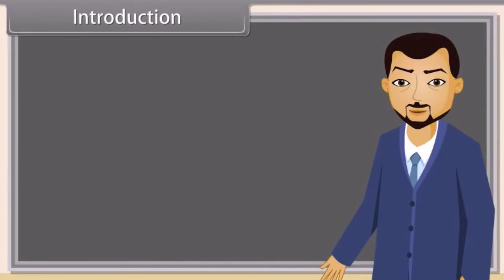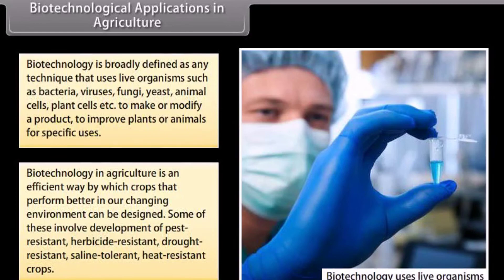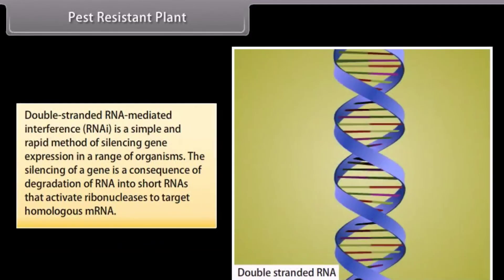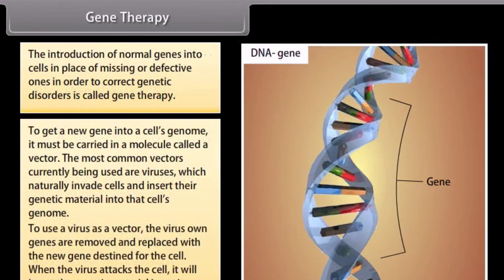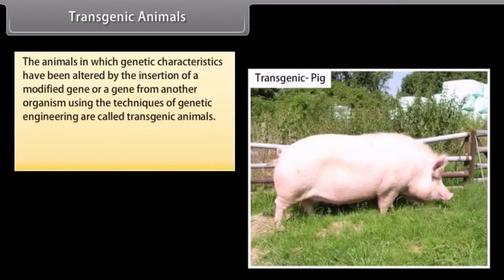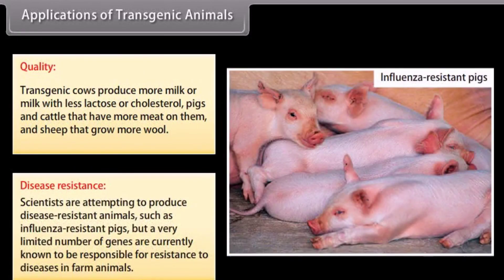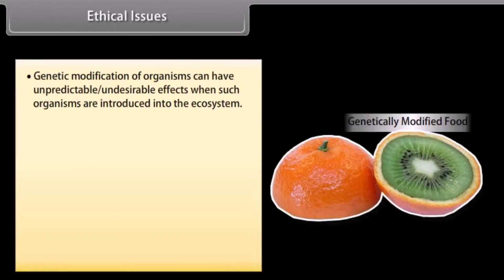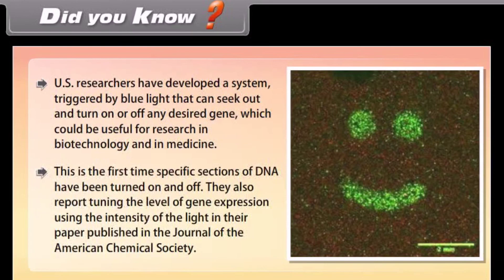class 12th || one shot video || chapter 12 - biotechnology and its application || animated videos.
class 12th || one shot video || chapter 12 - biotechnology and its application || animated videos with best explanation .
class 12,biotechnology class 12.